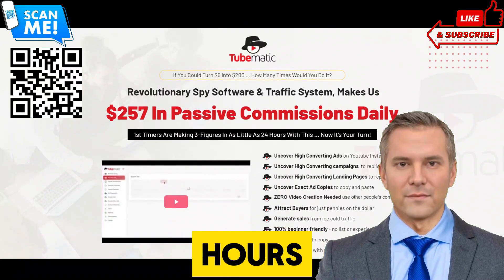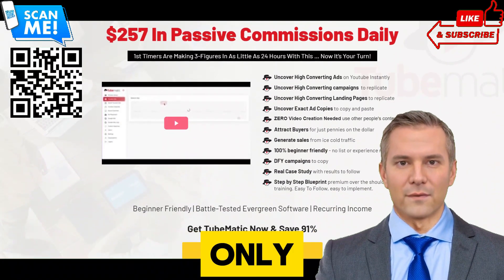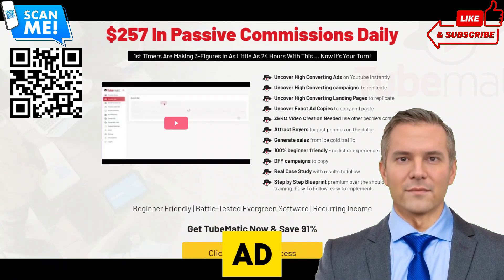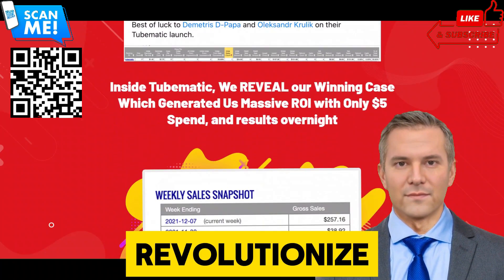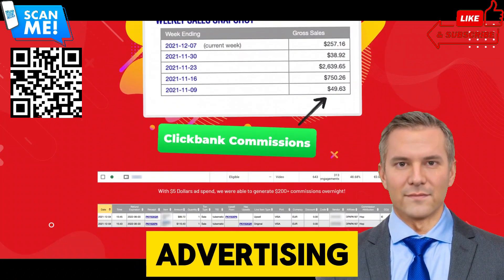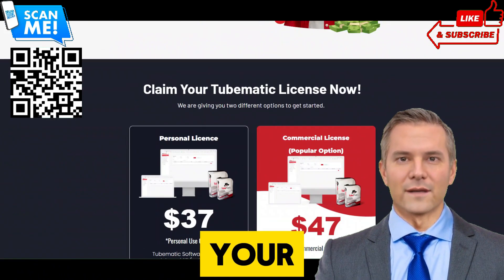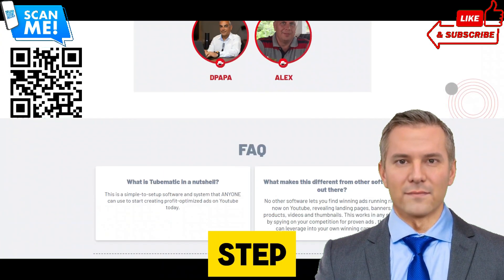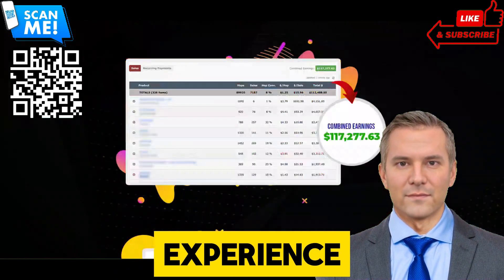🔥 Unleash YouTube Advertising Mastery with TubeMatic: Transform Your Business Today! 🔥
In today's digital age, having the right tools to optimize and streamline marketing strategies is essential for success. That's where artificial intelligence comes into play, revolutionizing the way marketers approach their campaigns and target audiences.

Our channel is committed to showcasing the latest and most advanced AI software tools that can benefit digital marketers in countless ways. From data analytics and predictive modeling to personalized marketing campaigns and customer segmentation, these AI tools are designed to help marketers make informed decisions and maximize their ROI.

One of the key features of the AI software products we promote is their user-friendly interface, making it easy for marketers of all skill levels to navigate and utilize the tools effectively. Whether you're a seasoned marketing professional or just starting out in the field, these AI software tools are designed to simplify your workflow and boost your productivity.

Another standout feature of the AI software products we promote is their ability to provide real-time insights and analysis. By leveraging machine learning algorithms, these tools can quickly analyze vast amounts of data and provide actionable recommendations to improve your marketing efforts. Whether you're looking to optimize email campaigns, segment your target audience, or track social media engagement, these AI software tools can help you stay ahead of the curve and drive results.

In addition to their advanced features and capabilities, the AI software products we promote also come with a money-back guarantee to instill trust and confidence in potential customers. If you're not satisfied with the results or performance of the AI software tool, you can rest assured knowing that your investment is protected.

Now, let's dive into the specific AI software tools that we promote on our channel and how they can benefit digital marketers in their everyday tasks and strategies:

1. Predictive Analytics Software: This AI tool uses historical data and machine learning algorithms to forecast future trends and outcomes. By analyzing patterns and trends in your data, you can make more informed decisions about your marketing strategies and campaigns. For example, you can predict customer behavior, identify high-value leads, and optimize your advertising spend for maximum ROI.

2. Personalization Software: Personalized marketing campaigns have been shown to increase customer engagement and loyalty. This AI software tool uses customer data and behavior to create personalized messages and offers that resonate with your target audience. By delivering tailored content to your customers, you can drive conversions and build stronger relationships with your audience.

3. Sentiment Analysis Software: Social media is a powerful tool for engaging with customers and monitoring brand sentiment. This AI software tool can analyze social media conversations and online reviews to gauge public opinion about your brand or products. By understanding how your audience perceives your brand, you can make adjustments to your marketing strategies and improve your brand reputation.

4. Customer Segmentation Software: Segmenting your target audience is essential for delivering relevant content and offers to the right people. This AI software tool can group your customers based on demographics, behavior, and preferences, allowing you to create targeted campaigns that resonate with each segment. By tailoring your messaging to specific customer groups, you can increase engagement and drive conversions.

5. Chatbot Software: Chatbots have become increasingly popular for providing instant customer support and assistance. This AI software tool can automate responses to common customer inquiries, freeing up your team to focus on more complex tasks. By utilizing chatbots, you can improve customer satisfaction and streamline your customer service operations.

In conclusion, AI software tools have the potential to transform the way digital marketers approach their campaigns and strategies. By leveraging the power of machine learning and data analytics, marketers can make more informed decisions, drive better results, and enhance their overall marketing performance. The products we promote on our channel are designed to empower marketers with the tools they need to succeed in today's competitive landscape. With a money-back guarantee and advanced features, these AI software tools are a valuable asset for any digital marketer looking to stay ahead of the curve.